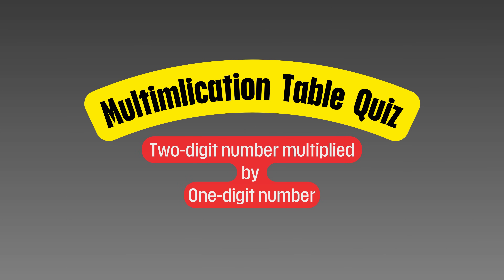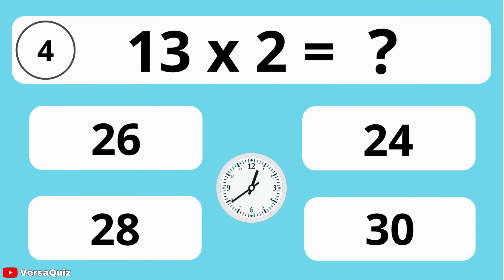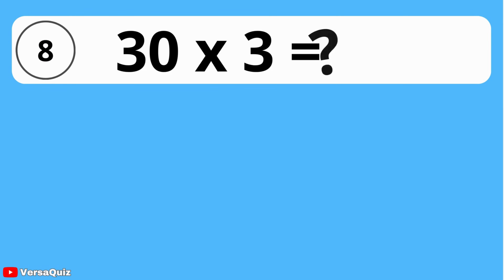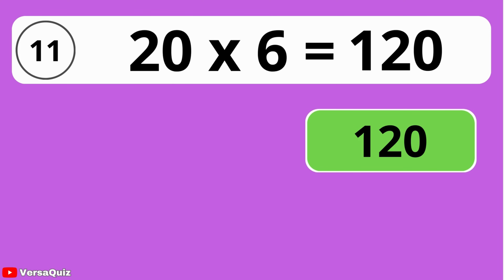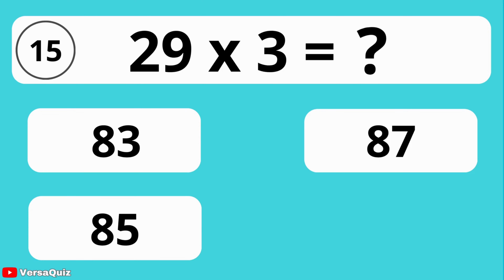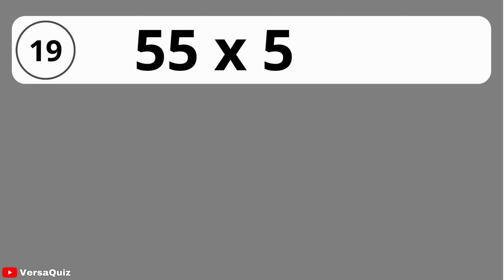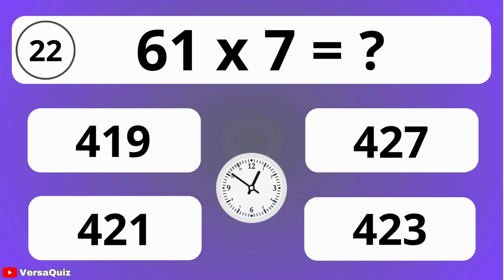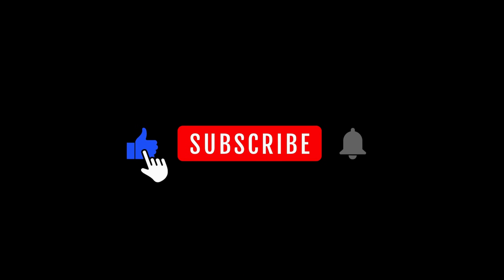Multiplication Math Quiz | 2 Digit by 1 Digit Multiplication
Multiplication Math Quiz, This engaging math quiz is designed to test your multiplication skills.